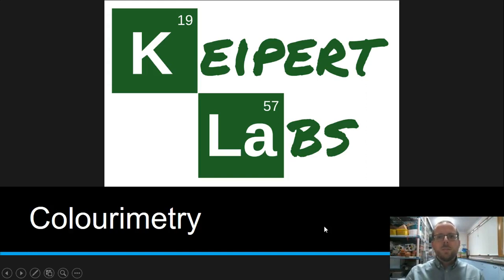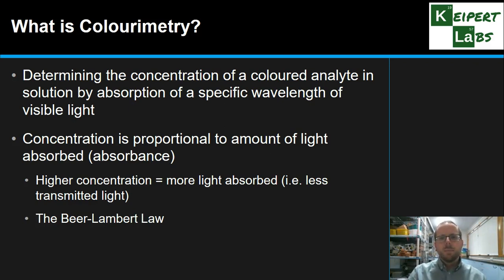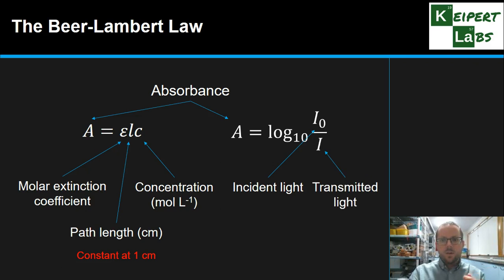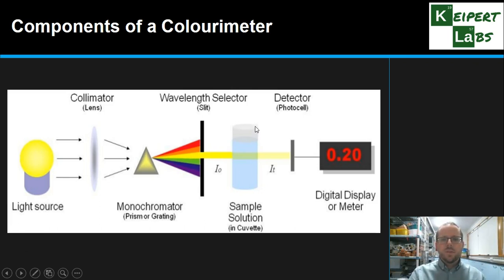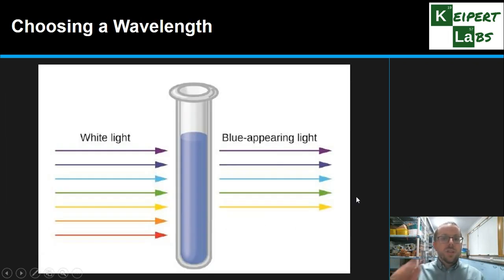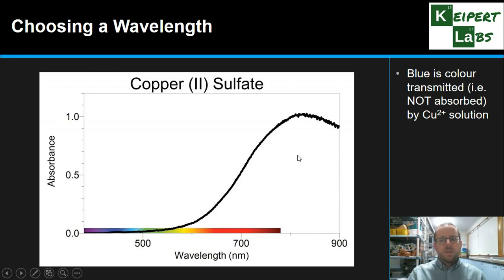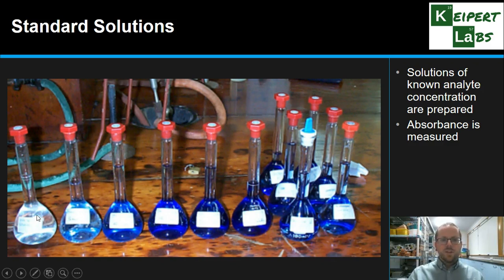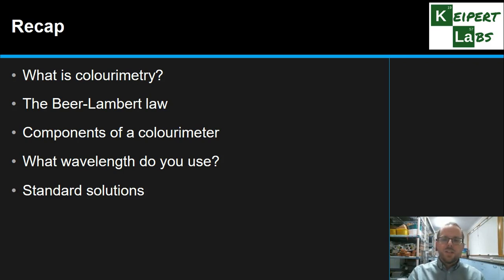Colourimetry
In this episode of Keipert Labs, we look at the technique of colourimetry (or colorimetry for our North American cousins!). How does it work? What is the Beer-Lambert Law, and how does it relate? How does colourimetry lead us to quantify the amount of an analyte in solution? Tune in to find out more!